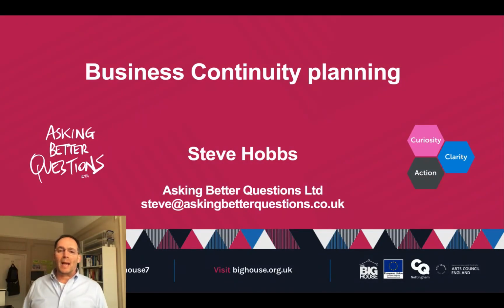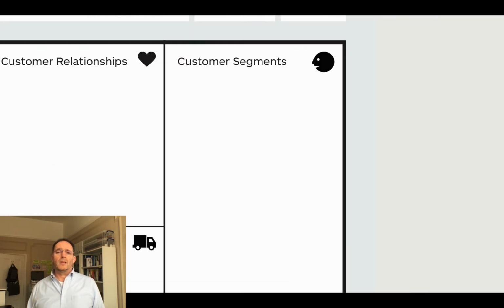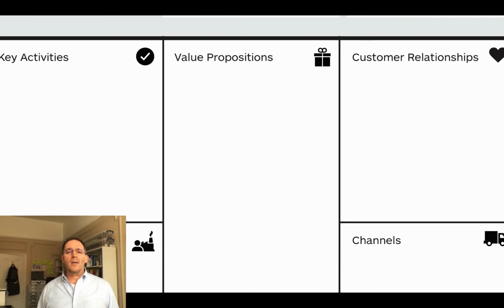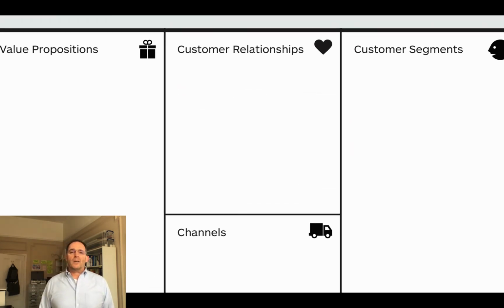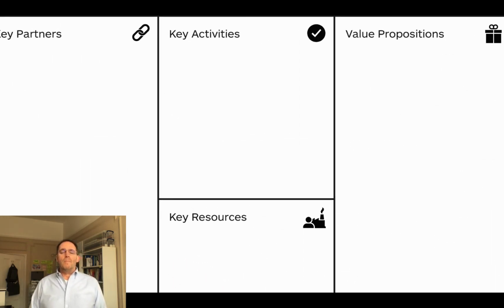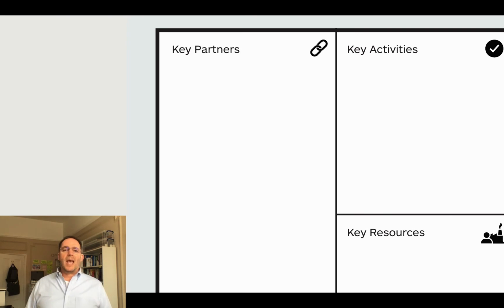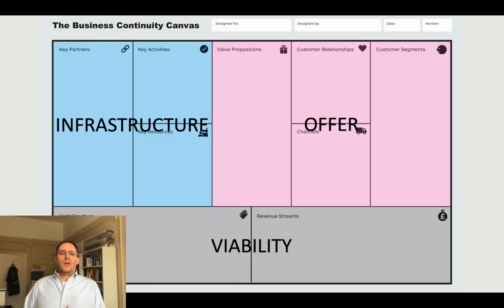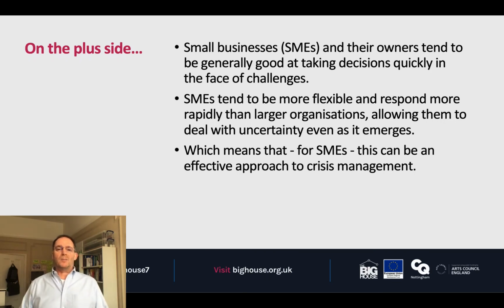Business Continuity - Tool 1